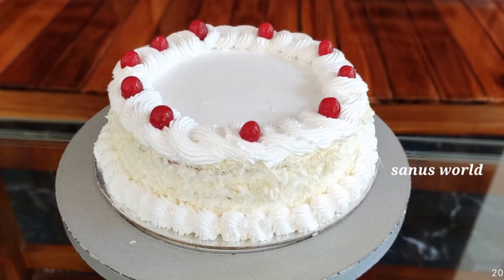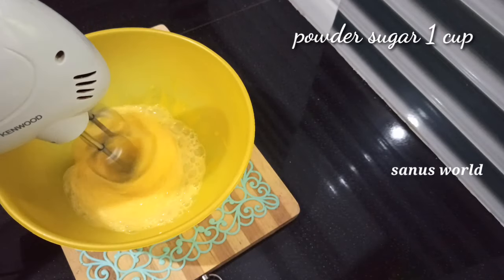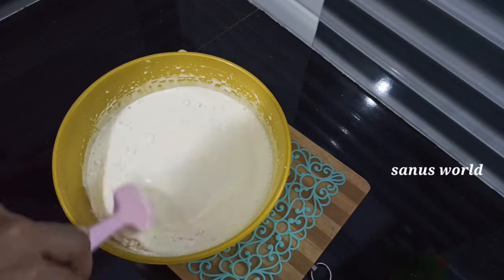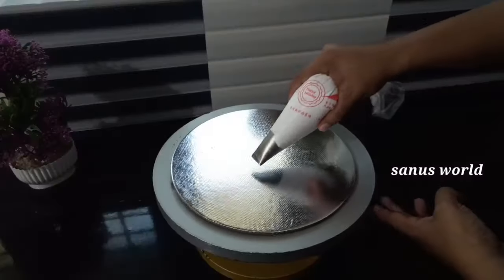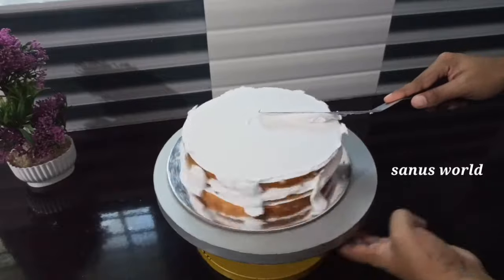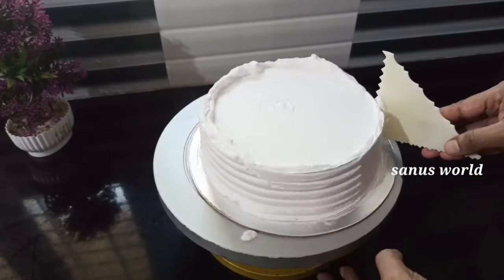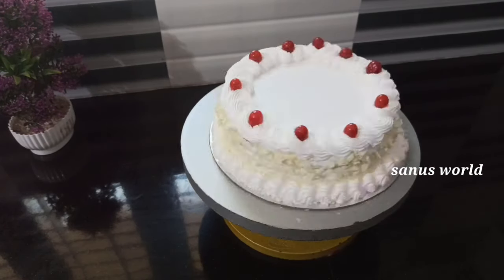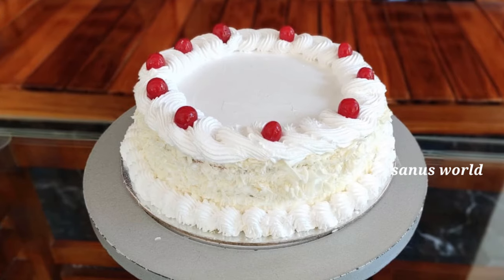1 kg വൈറ്റ് ഫോറെസ്റ്റ് കേക്ക് റെസിപ്പി|1 kg white forest cake recipe malayalam|sanus world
Hi friends
Welcome to sanus world
Today's Recipe White forest 🎂
ingredients :
Maida 1 cup (1 cup 250 ml)
salt pinch
egg 3
powder sugar 1 cup